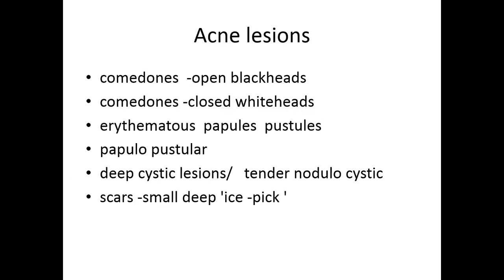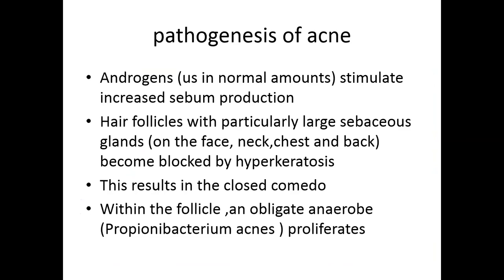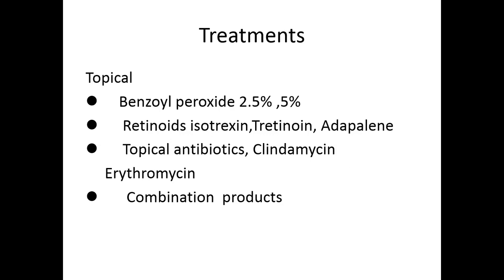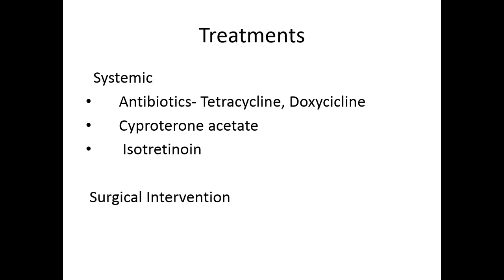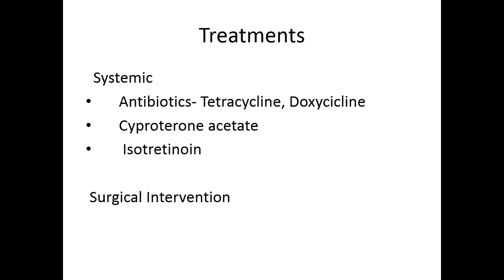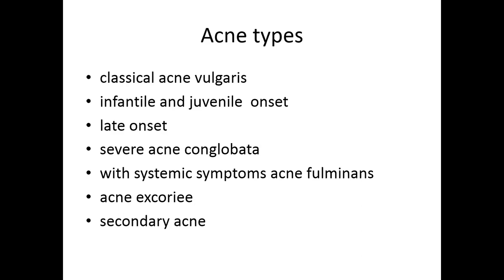Acne | treatments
Acne vulgaris is a common cutaneous disorder that can have a profound psychologic impact, contributing to low self-esteem, depression, and anxiety. As a result, there is a significant demand for effective acne therapies.

There are numerous treatments for acne vulgaris, including topical, oral, and procedural therapies . The clinical presentation and patient preferences strongly influence the selection of therapy.

General concepts related to the management of acne vulgaris and the approach to the treatment of mild acne vulgaris in adolescents and adults are discussed here. The approach to the treatment of moderate to severe acne vulgaris; the diagnosis and management of acne in infants, young children, and preadolescents; and other concepts related to the diagnosis and management of acne vulgaris and acne scarring are reviewed in detail separately.